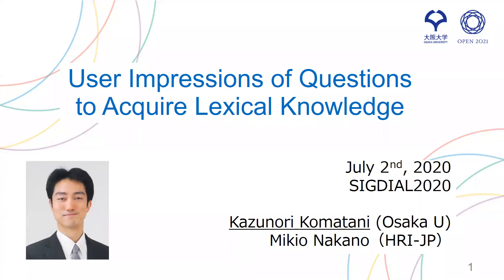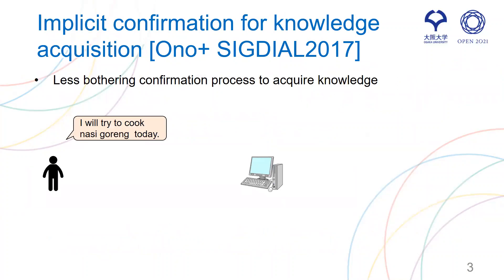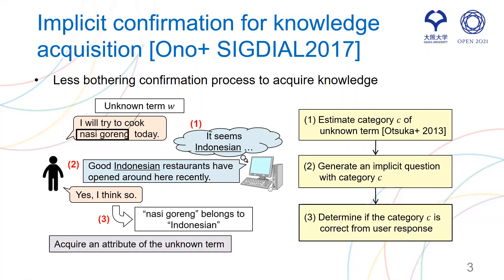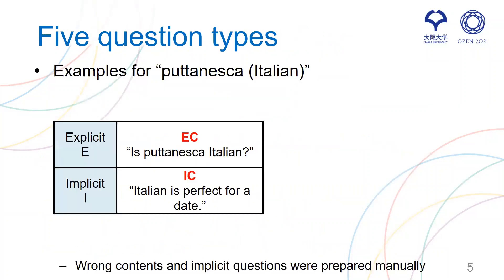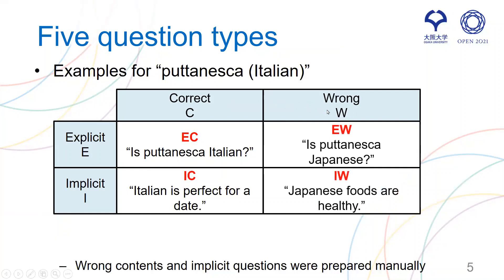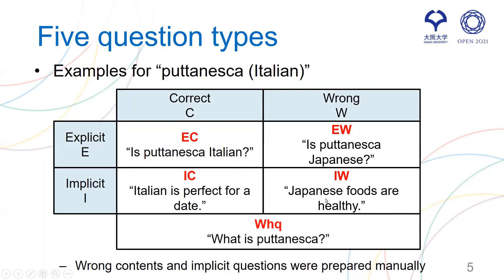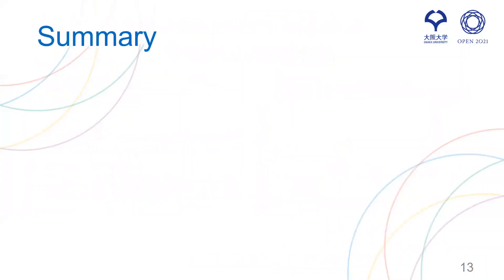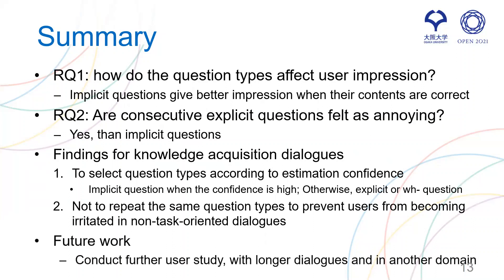User Impressions of Questions to Acquire Lexical Knowledge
Authors: Kazunori Komatani and Mikio Nakano
Presenter: Kazunori Komatani